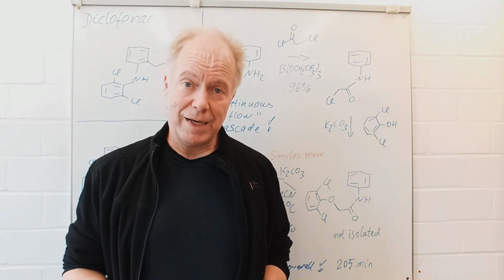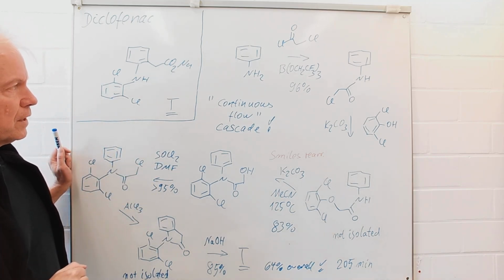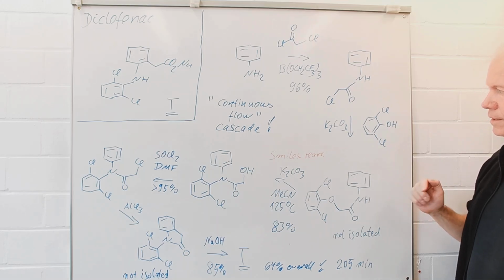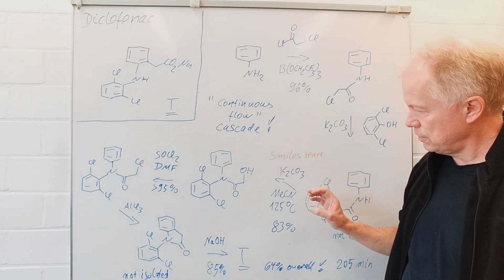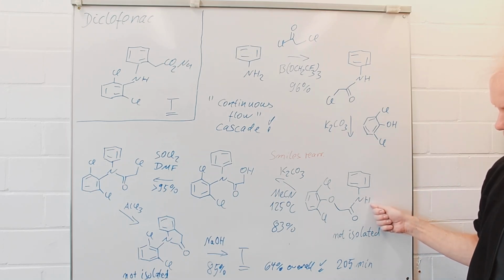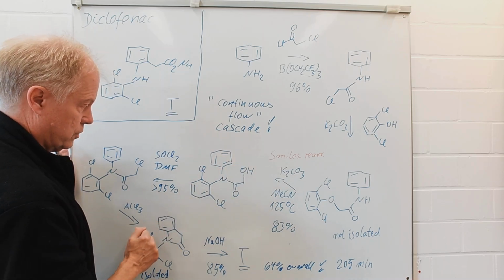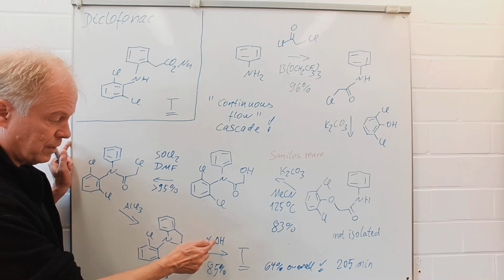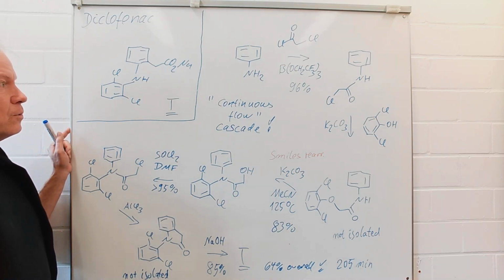Diclofenac (active ingredient in Voltaren) Part 4 - Chemistry of Medicinal Drugs 10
The ultra-modern synthesis takes place in a reactor cascade.
See: Six-Step Continuous Flow Synthesis of Diclofenac Sodium via Cascade Etherification/Smiles Rearrangement Strategy: Tackling the Issues of Batch Processing:

Thumbnail-Comment of the AI: The druid in the image embodies the archetypal connection between humanity, nature, and knowledge—a guardian of ancient wisdom passed down through generations. His work at the cauldron symbolizes the alchemical process of transformation, where healing and insight are drawn from nature. Philosophically, the druid represents a way of life that views science, spirituality, and harmony with the environment as inseparable elements of a fulfilled existence.